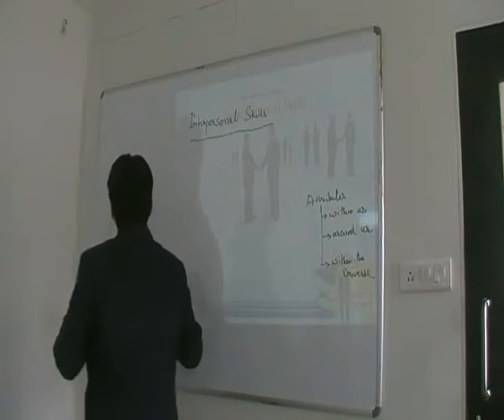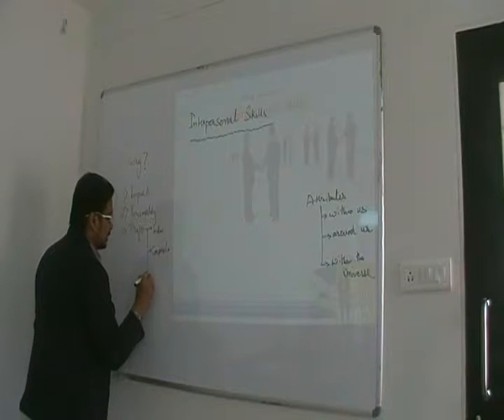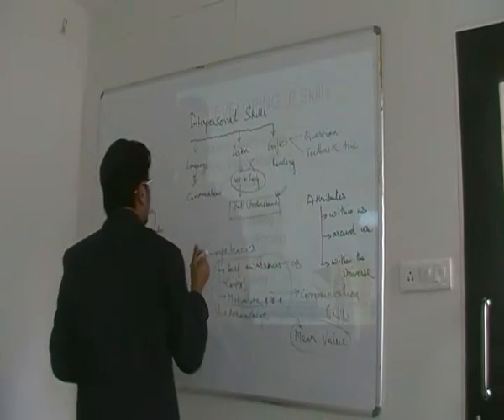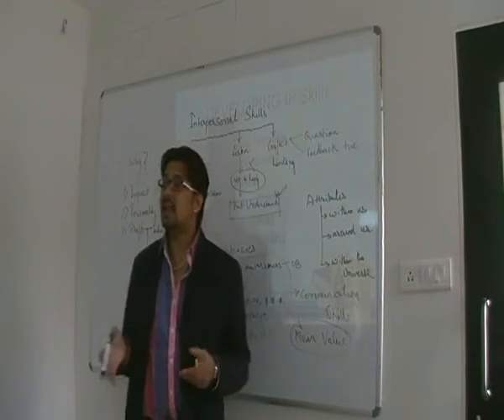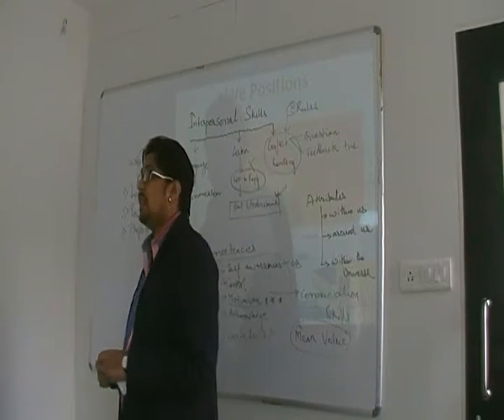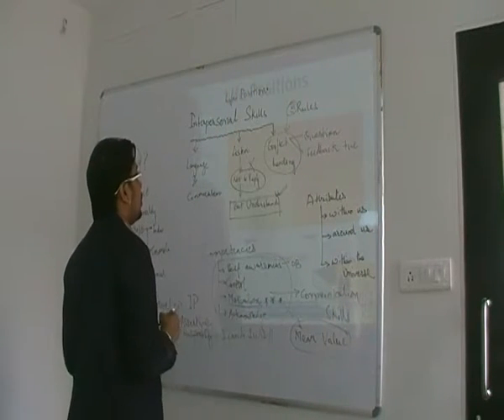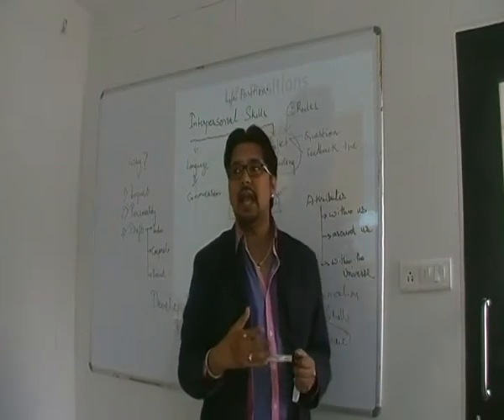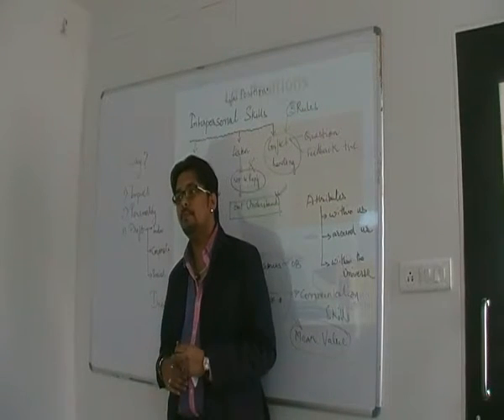Interpersonal Skills by Anuraag Shrivastava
Facilitator - Japan Institute of Educational Measurement (India - Branch)
Faculty - Personality, Training & Development - Balaji Tele Films (P) Ltd.
Mentor & Faculty - IBMR International Business School